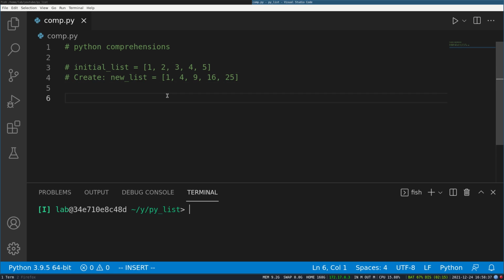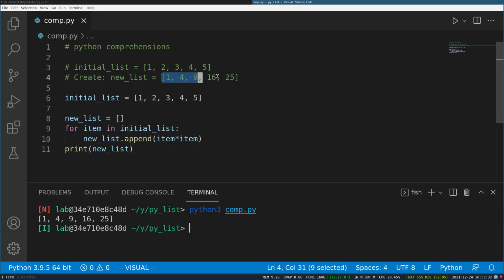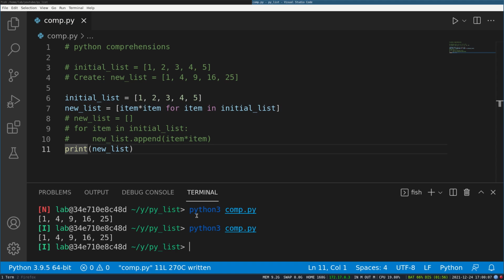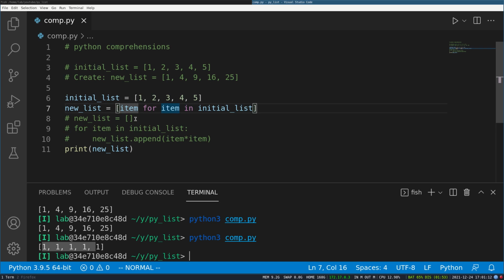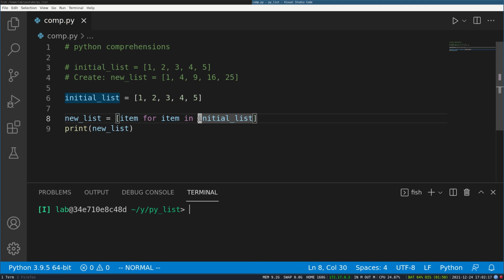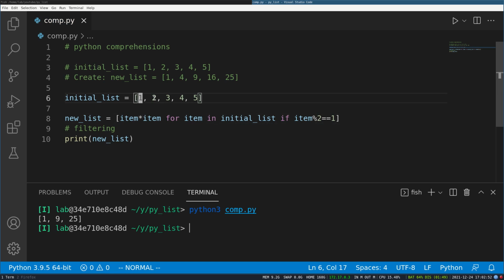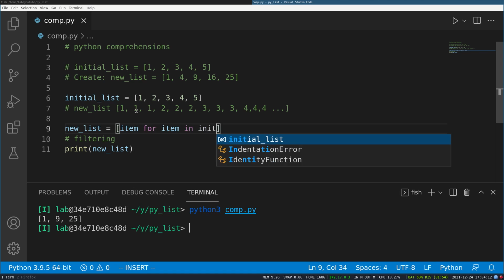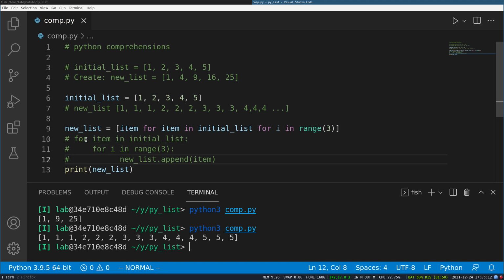List and Dictionary Comprehensions in Python